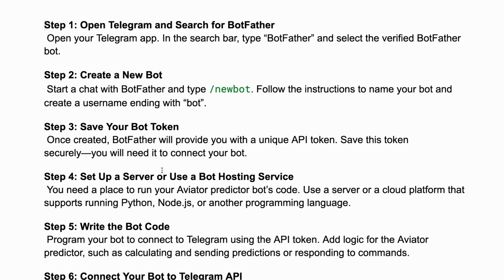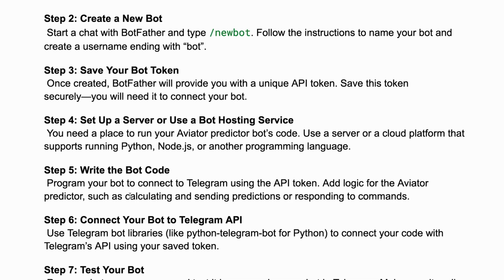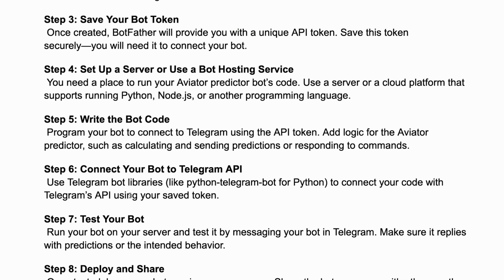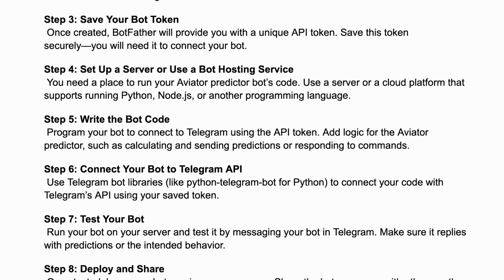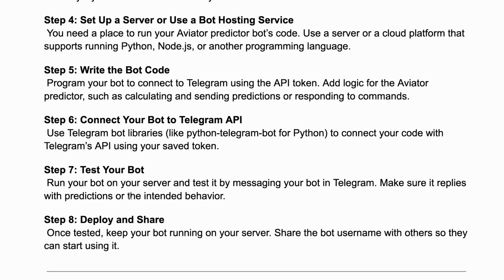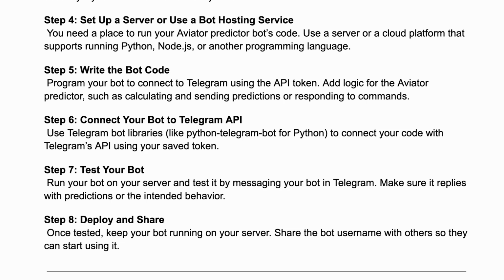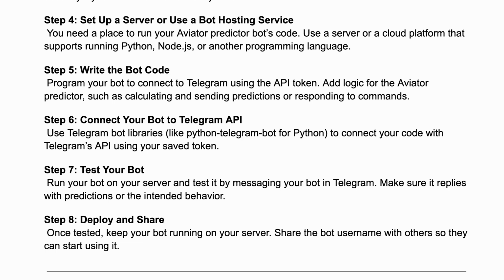How To Make Aviator Predictor Bot In Telegram (Step by Step Guide)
Want to create an Aviator Predictor bot in Telegram? 🤖💬 Follow this step-by-step guide to build your own and start predicting with ease!